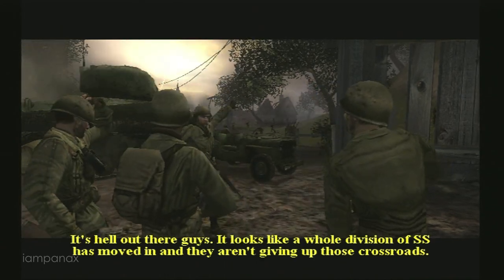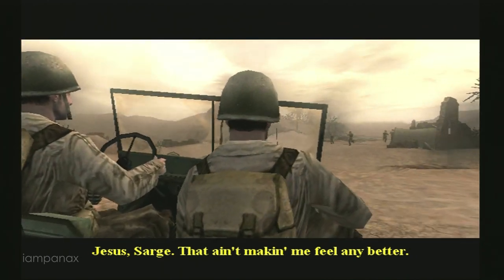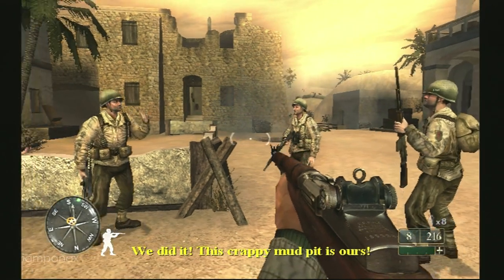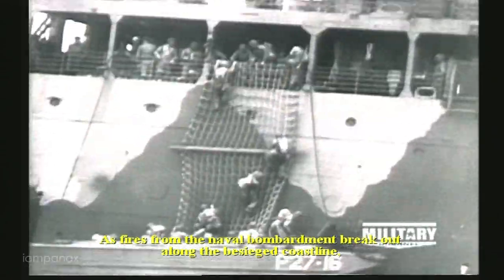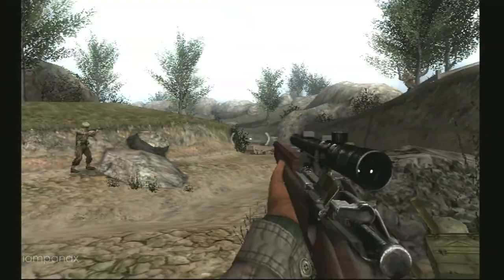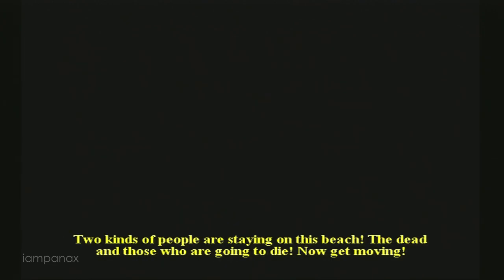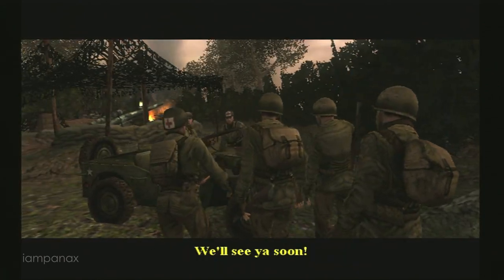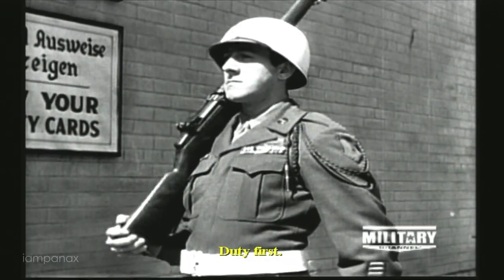Call of Duty 2: Big Red One Cutscenes (Game Movie) 2005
Your source for the Game Movie Database.

Unfortunately, this channel has been demonetized by YouTube for the third time and therefore the Game Movie Vault has been closed.  It was fun for over 10 years but I can no longer afford to spend the time to make these videos without being reimbursed by YouTube.  I have started a second channel that focuses on Diablo 4 and I am thinking of starting another separate Game Lore channel very soon.

Thank you for your support over the years!
-panax